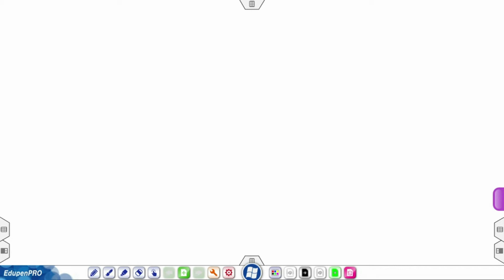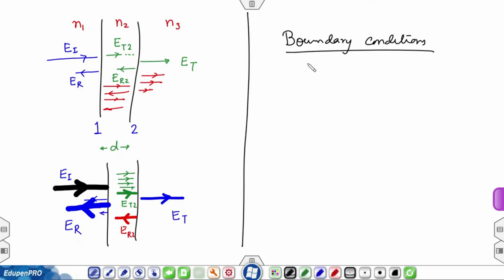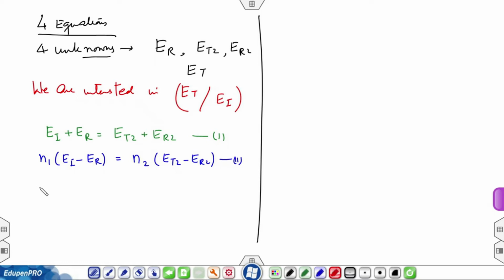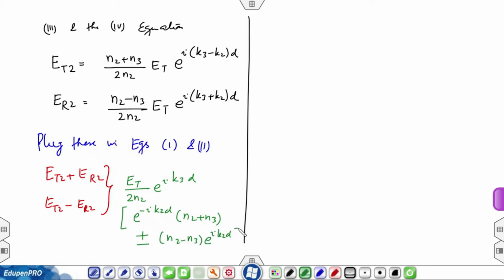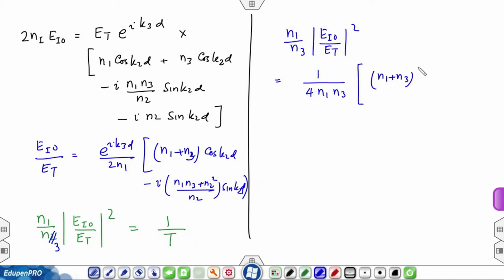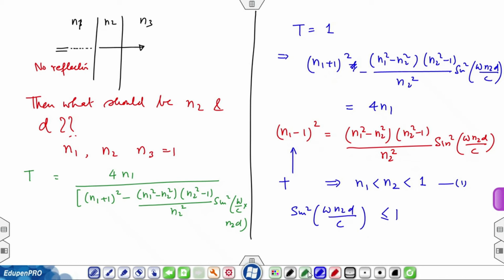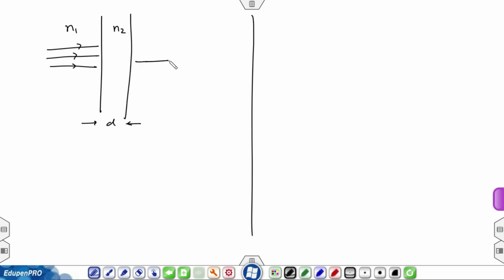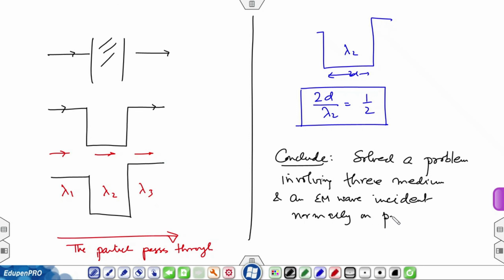Week8 L3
A couple of solved problems

At 10:15, the second equality for the Poynting vector is not correct.  It should be a product of the real part of E and real part of B.

At the end of solution of Jackson Problem (7.2), analogy is drawn with a quantum mechanical problem   known as Ramsauer effect.  Although it also occurs because of wave interference, the mathematical condition for this effect is not that the width of the well be ¼ the de Broglie wavelength.